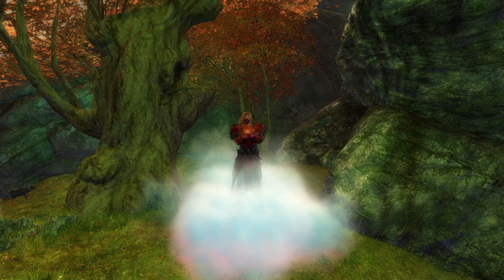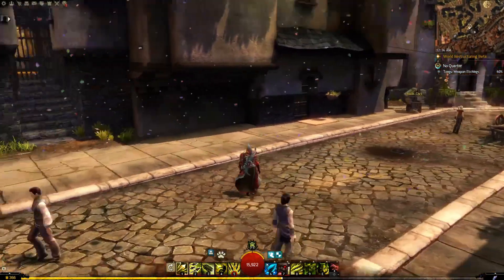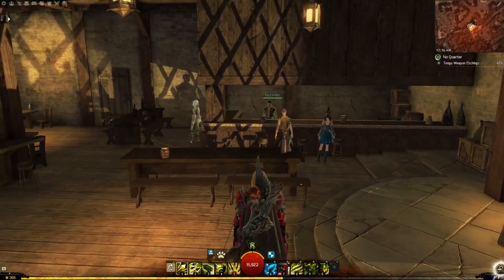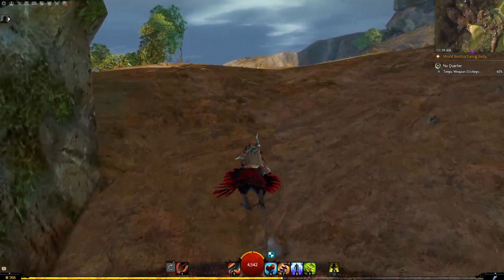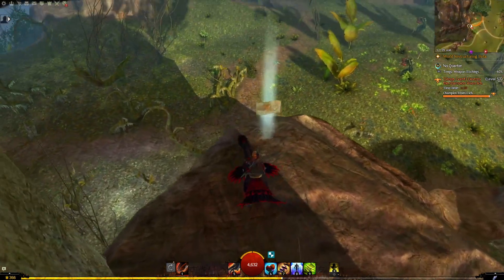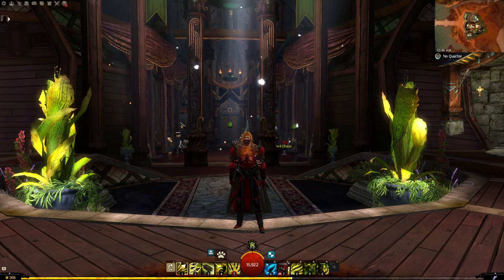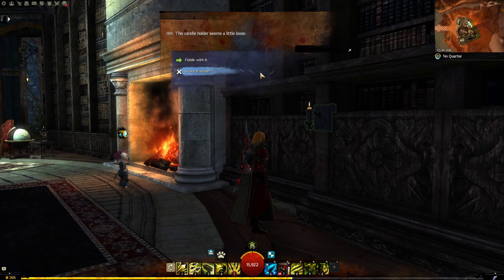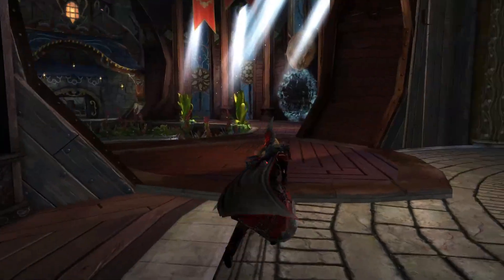5 MORE ℍ𝕚𝕕𝕕𝕖𝕟 Areas in Guild Wars 2! (2022)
Yo! I wanted to show off some of the cool hidden areas in Guild Wars 2! This video is mostly for new players but if you are a GW2 vet then maybe you will find something new? This video is just limited to Central Tyria. Arenanet are great at making a cool living world with lots of hidden secrets hidden around every corner. With End of Dragons coming soon, let's hope Cantha as a lot of hidden areas as well!

This is the SECOND video about Hidden Areas, if you want more, check out the First one!

▼▼ Social Links▼▼